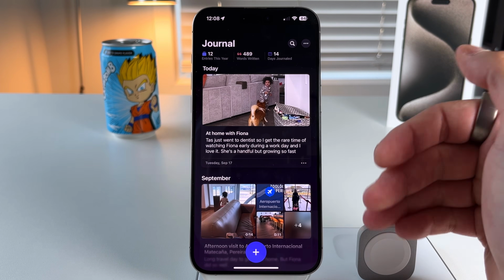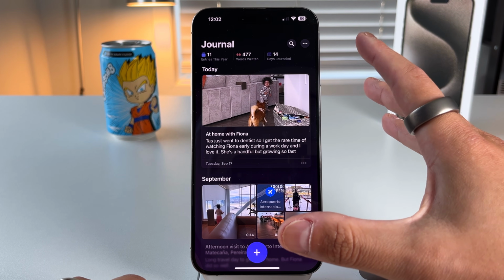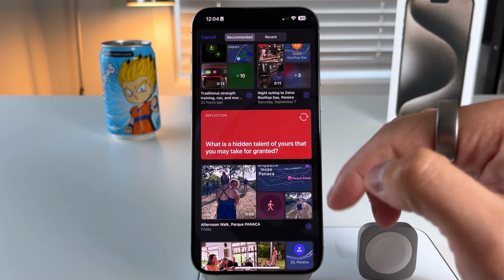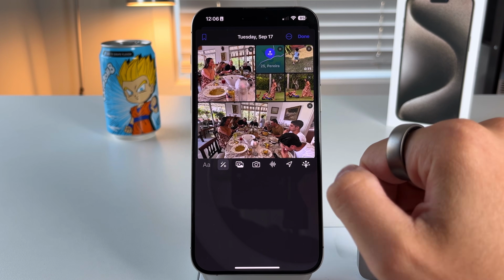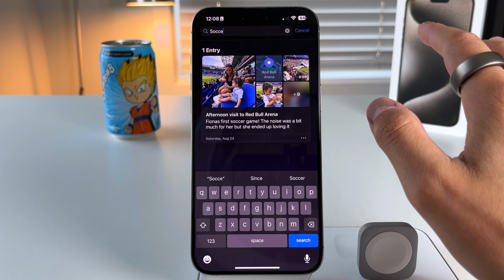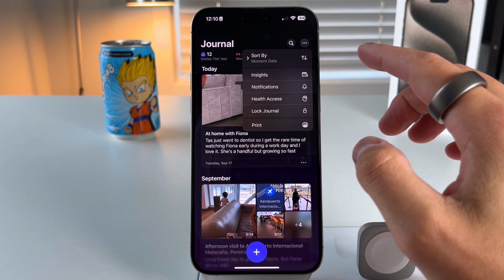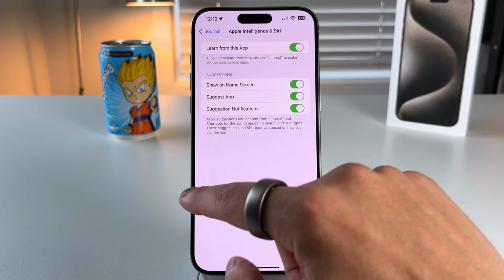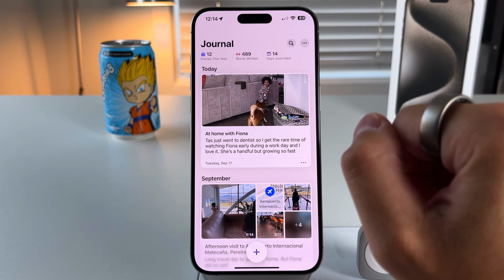iOS 18's Journal App Just Got WAY Better! | Journal App 2.0 Complete Walktrhough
Alongside iOS 18, Apple also update the Journal app from last year. They revamped the entire app! Here is whats new

## Chapters

0:00 - Apple’s Best New App
0:35 - Journals App Requirements
1:00 - Journals App Main Feed
1:40 - What’s New with V2
2:10 - How to create a Journal Entry
2:30 - Journal Entry Suggestions
3:30 - Anatomy of a Journal Entry
4:24 - Formating Options
4:40 - Add more photos to entry
4:45 - Add photos with Camera
4:50 - Adding Voice Memo
5:25 - New Search Function
6:15 - Sort by Entry date or Chronologically
6:27 - New Insights Tab
7:24 - Notification Settings
7:47 - Keep Your Streak
7:58 - Mental Health Access
8:13 - Lock Your Journal
8:26 - Journal Settings
9:45 - Exporting Journal Entries
10:11 - Final Thoughts